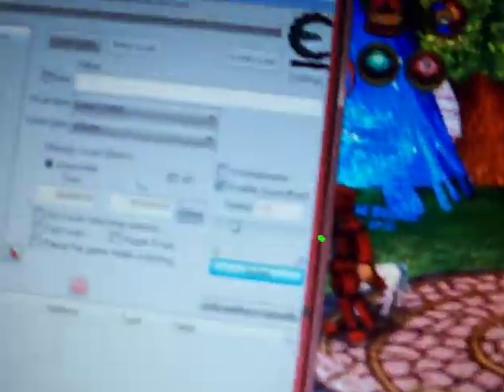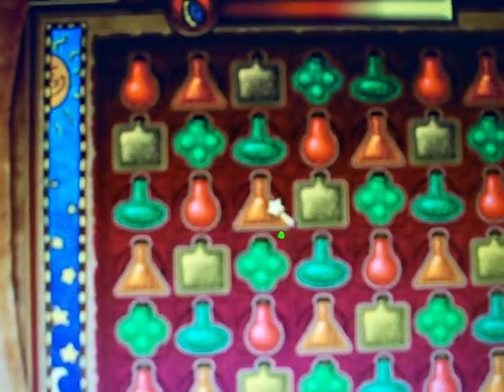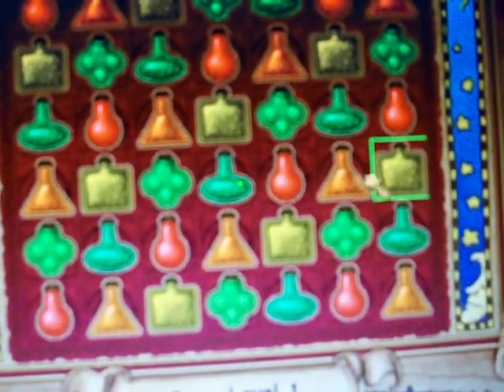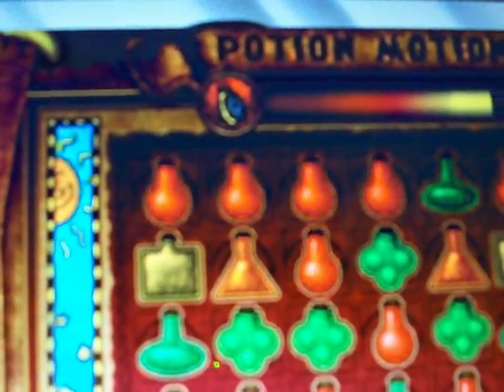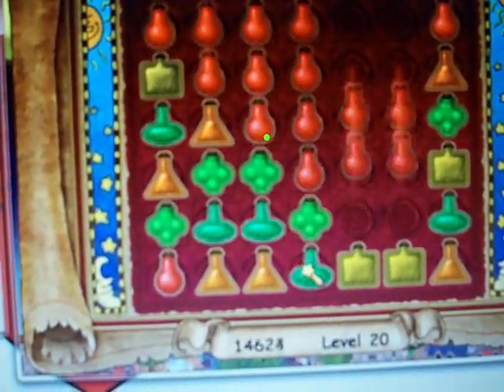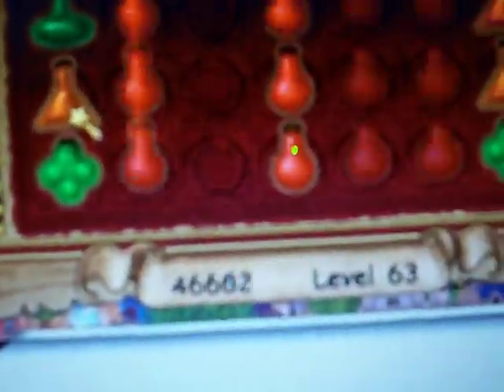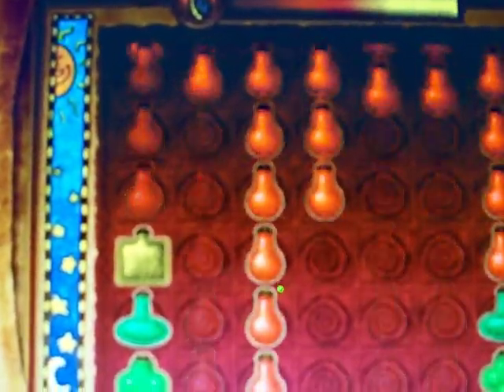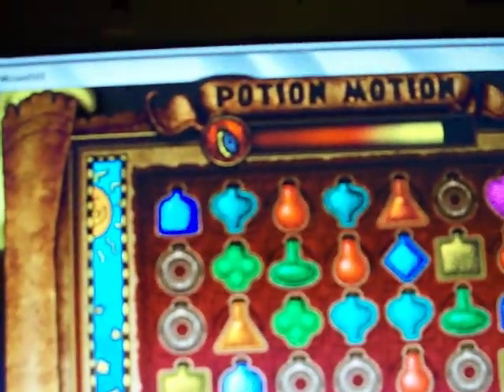Wizard101 speed hack and unrandimizer with 5.6.1 cheat engine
ok its just cheat engine 5.6.1

sry i sang